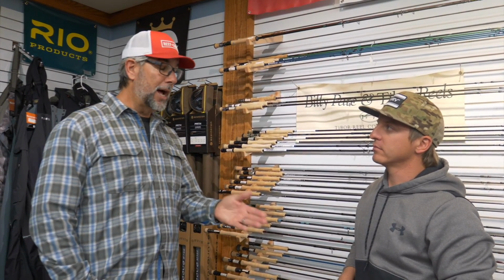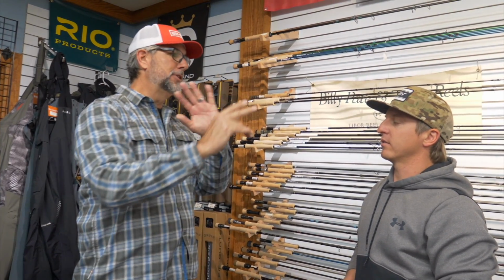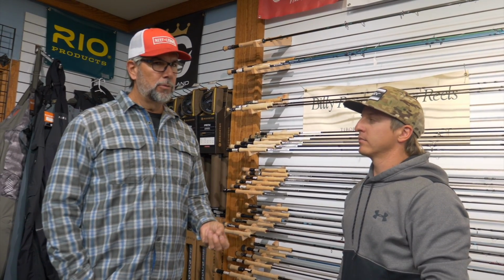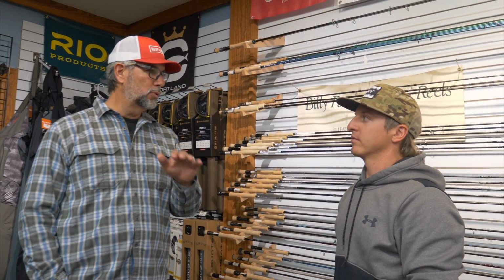PRO FISHING TIPS with CA Richardson - SNOOK, TARPON, REDFISH, TROUT, Flounder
If you haven't heard of FlatsClassTV then you're not doing inshore fishing right. Capt CA Richardson is a renowned pro angler, guide, spokesperson, and the OG of flats fishing. This vid I am super stoked to share with ya'll as CA gives pro tips on all our inshore game fish from the East Coast to Florida and Texas.

Check out CA Richardson on FlatsClass on Waypoint (it's a free app on your phone) - prepare for binge watching if you're not familiar

▬▬▬▬▬▬▬ Fish With Our Select Guides ▬▬▬▬▬▬▬▬▬

Captain Aaron Beatson with Carolina Sunrise
Outer Banks, NC and Virginia Beach, VA

Captain Ben Morris with Salty Waters Fishing Charters

Captain John Ward with Affinity Charters
Charleston, SC

Captain Sean Yeckley with Tightlines Charters
Savannah, GA

Captain Jamie Rushing with Seagate Charters
Wilmington, NC

▬▬▬▬▬▬▬ Our Tackle ▬▬▬▬▬▬▬▬▬

Florida Fishing Products Osprey Spinning Reels
Falcon Rods Coastal Spinning Rod (7-Feet/Medium)
Falcon Coastal Clear Water Inshore Bait Casting Rod (7', Medium/Moderate)
Cajun Thunder Popping Cork
Berkley Johnson Silver Minnow Gold 2in - 1/4 oz
1/4 ounce gotcha jig heads
Strike King Saltwater Flats Jig Head Bait (3/8 Ounce)
Mirrolure 27MR-808BG Mirrodine XL
Mirrolure 17MR-MGBG Mirrodine, 2-5/8-Inch, 3/8-Ounce
Mirrolure 52MR-18 O Rattler
Gulp! Alive! 3 inch Shrimp New Penny Berkley 2 jar Bundle Salt Water Fishing Bait
Berkley Gulp Double Tail Swimming Mullet Pearl White Fishing Bait, Multi, 4" | 10cm
Gulp! Saltwater Jerk Shad

▬▬▬▬▬▬▬ Shop Our Camera & Film Stuff  ▬▬▬▬▬▬▬▬▬

LUMIX GH5
Gopro hero 5
Gopro hero 5 adapter
Gopro microphone
Gopro hero 5 Supersuit
Apple MacBook Pro 15in Core i7 2.8GHz Retina, 16GB RAM, 512GB Solid State Drive

▬▬▬▬▬▬▬ Fishing & Outdoor Apparel ▬▬▬▬▬▬▬▬▬

Grundens 10087 Women's Petrus 118 Bib Pant, White - S
Grundéns Women's Storm Seeker Jacket, Black - Medium
XTRATUF Women's Salmon Sisters 6 In Ankle Deck Boot Coral/Salmon (XWAB-307), 7
Grundéns Men's Tourney Bib Pant, Ocean Blue - Medium
Grundéns Men's Storm Surge Fishing Jacket
XTRATUF Legacy Series 15" Neoprene Insulated Men's Fishing Boots, Copper & Tan (22274G)

▬▬▬▬▬▬▬ Wade Fishing Gear ▬▬▬▬▬▬▬▬▬

Women's Swamp Series 2.0 Uninsulated Breathable Waders - Leopard (Large 9)
Mens Camo Waders